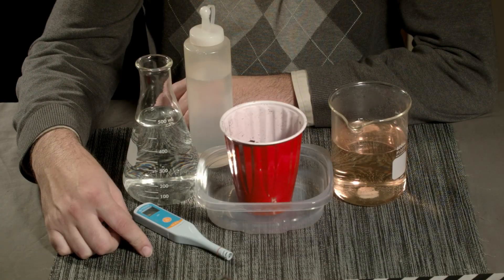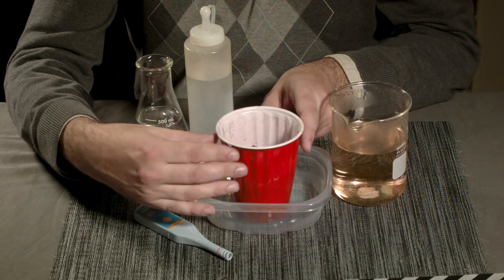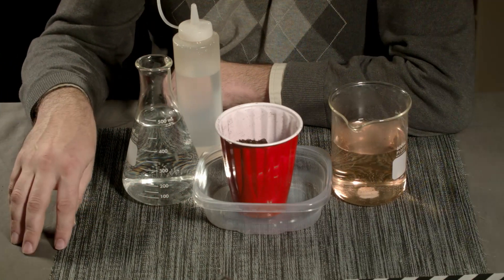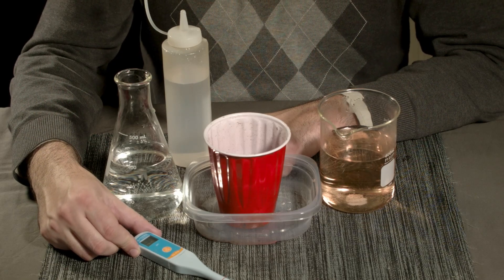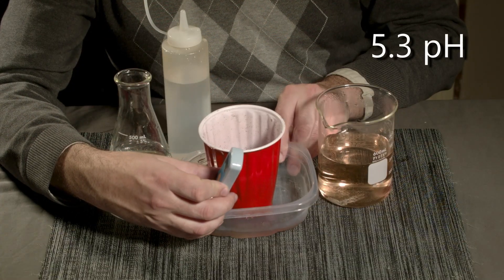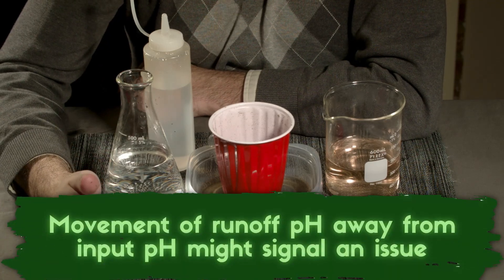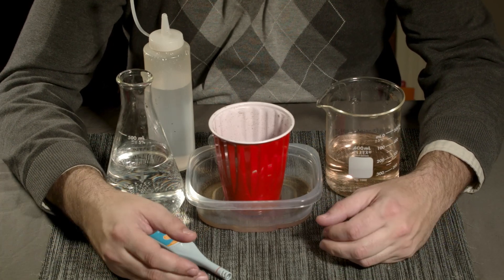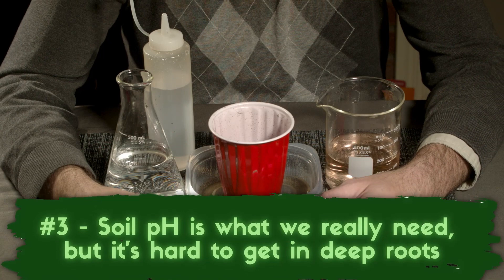Runoff pH - Bro Science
The internet is filled with bro science: incompletely explained scientific principles filtered through the haze of quickly posting in forums from a mobile phone. While there may be nuggets of info in these anecdotes, you have to cobble all this together to get a cohesive picture of what's happening. I'd like to talk about a very dear topic to me, runoff pH.

In this video we dive into how to get readings, what they mean, and what you should do.